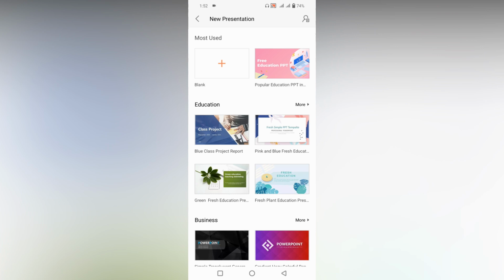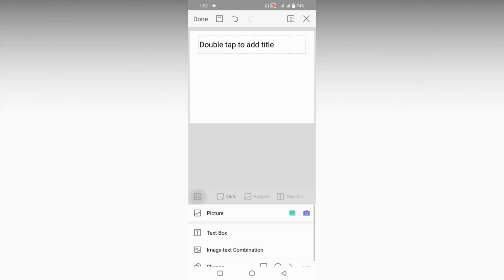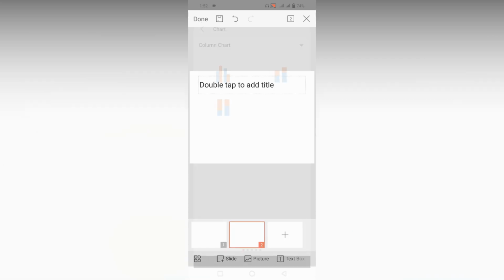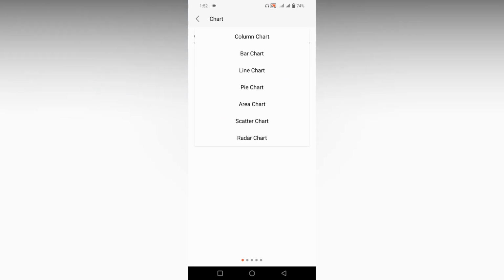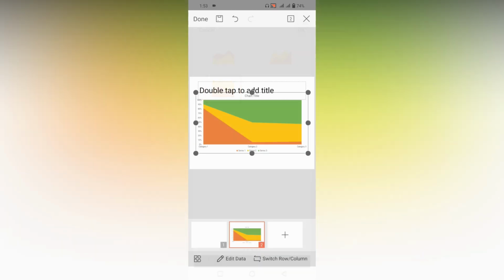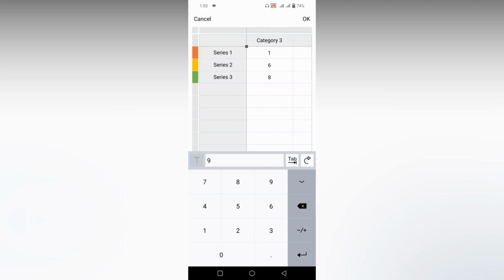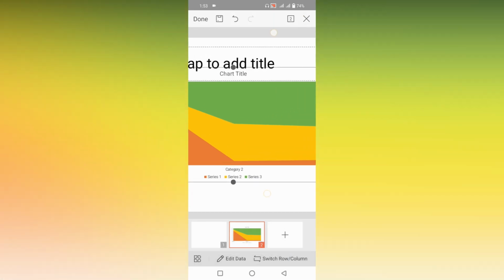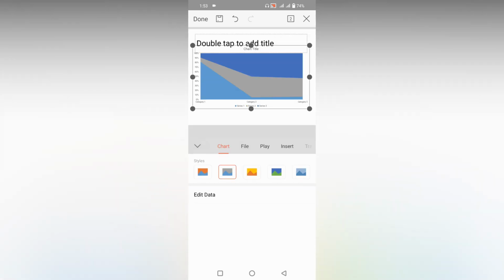How to insert area chart in wps presentation mobile